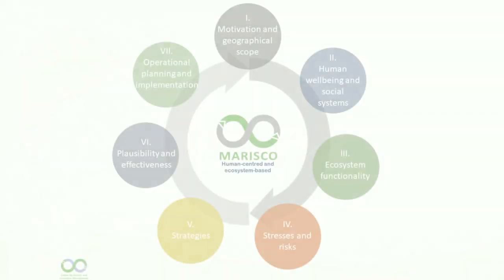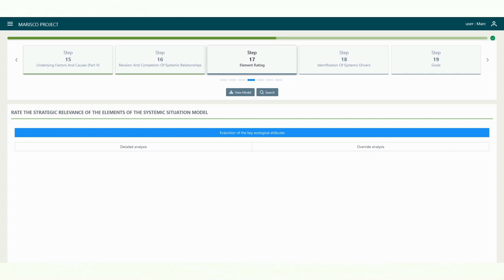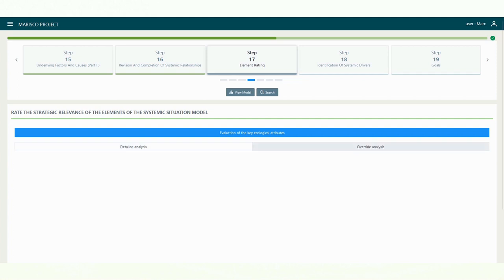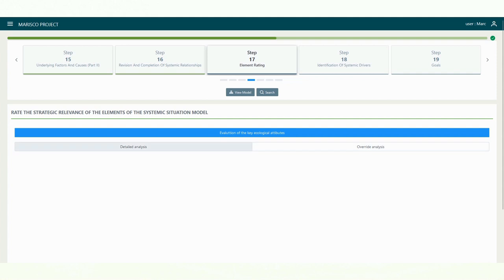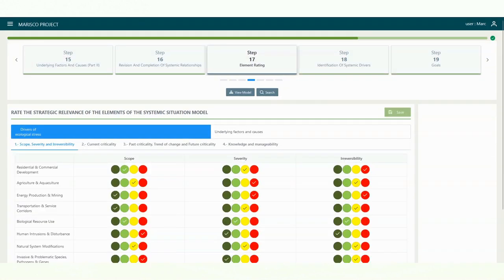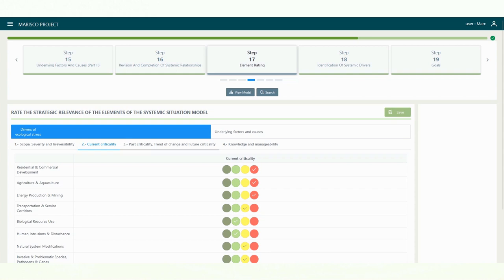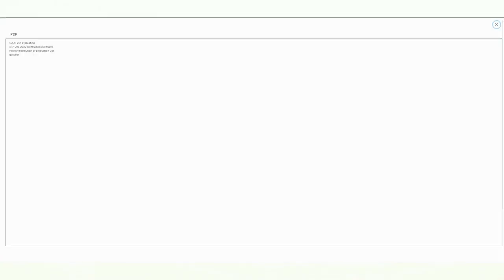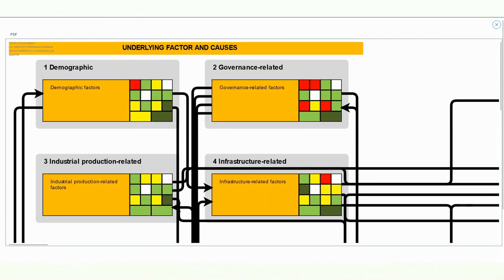MARISCO software tutorial - 7. Rating the elements and revising the systemic situation model